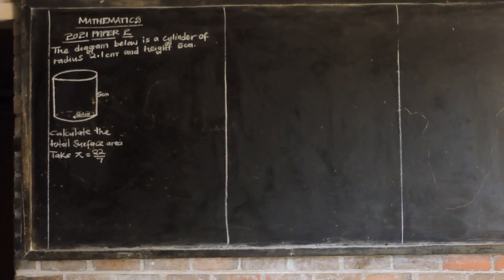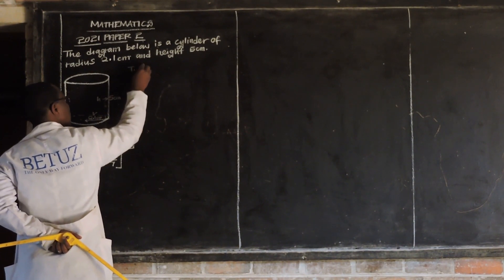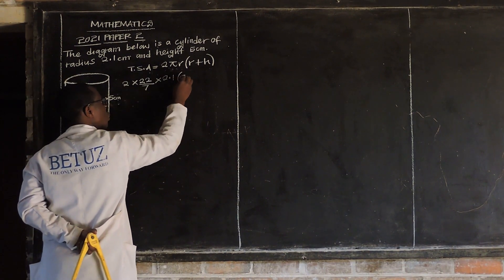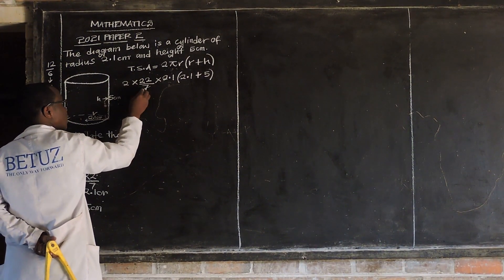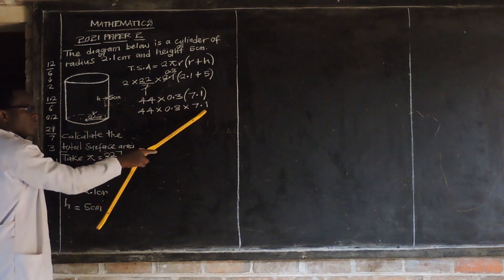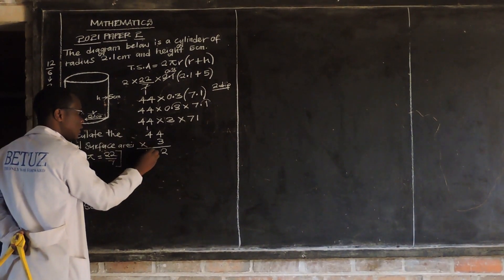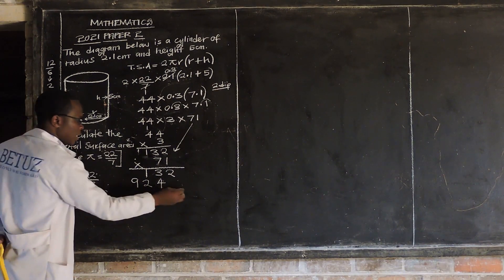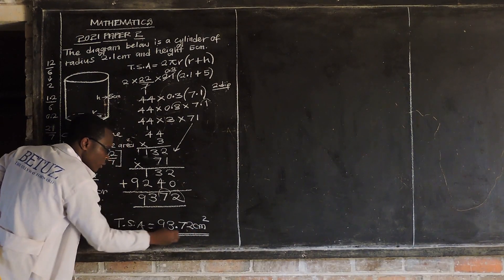2021 ECZ MATHS PAPER 2 GRADE 9 (MENSURATION) TOTAL SURFACE AREA OF A CYLINDER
2021 ECZ MATHS PAPER 2 GRADE 9 (MENSURATION) TOTAL SURFACE AREA OF A CYLINDER